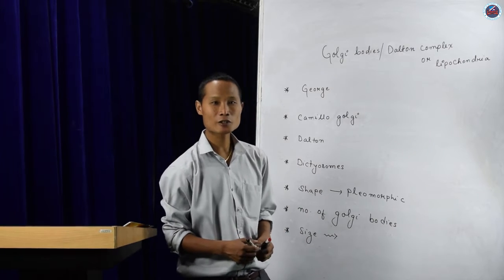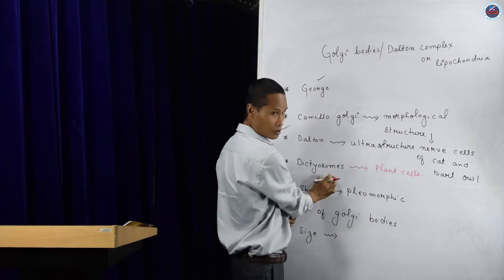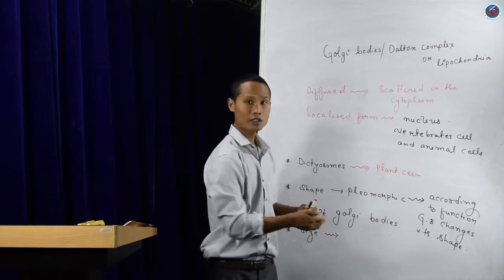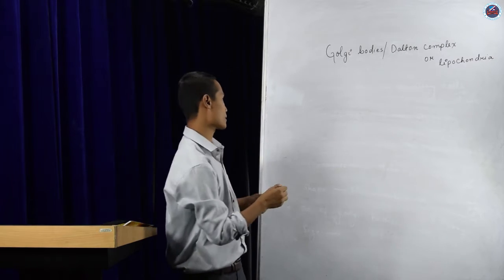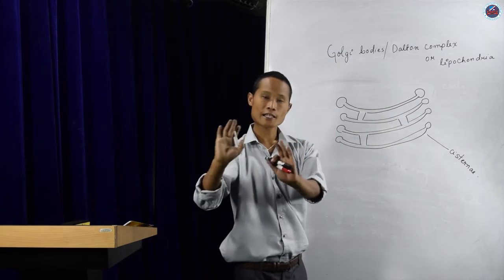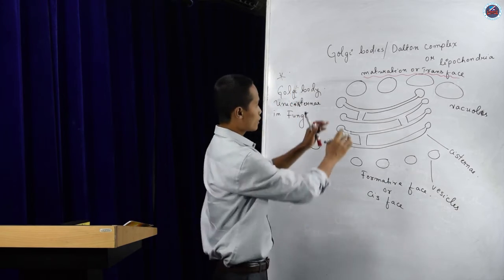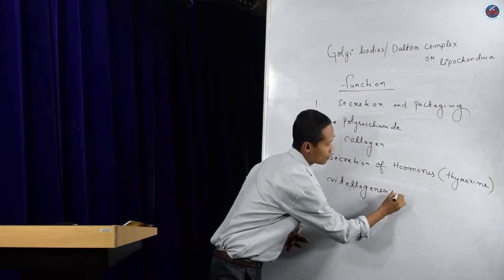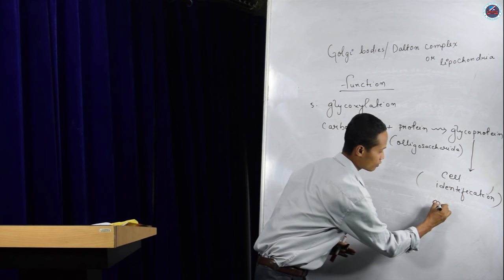Cell Structure - Biology I Part 4